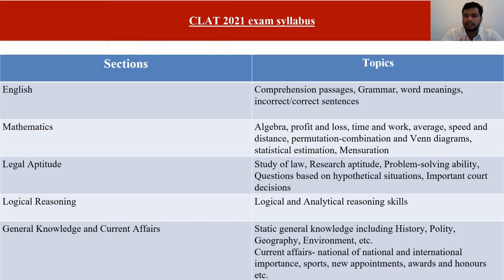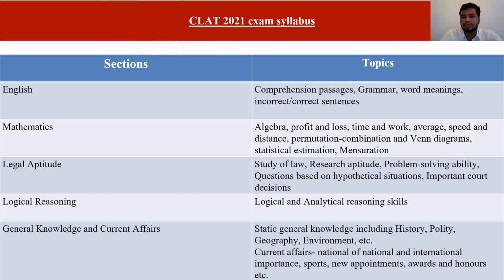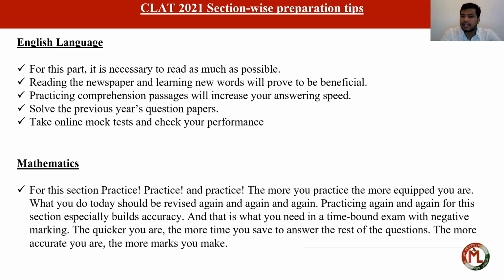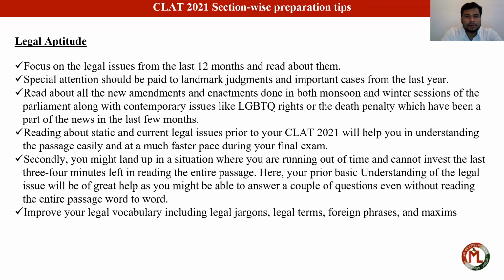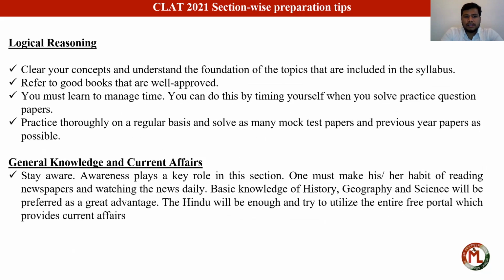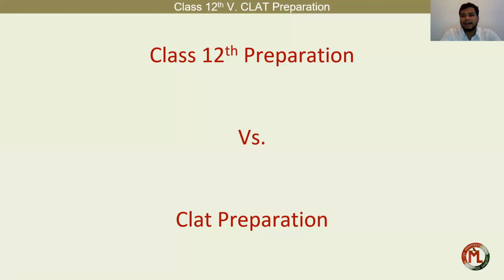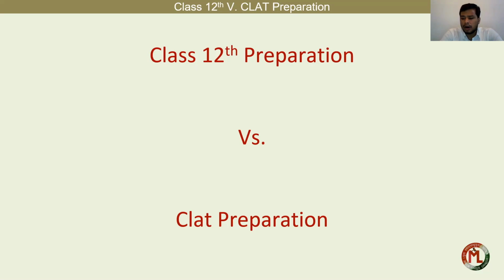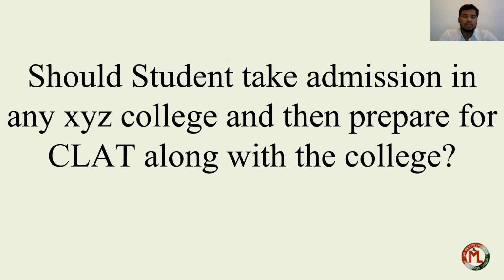Is it better to drop an year after 12 for preparing CLAT?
Preparing for CLAT in a drop year might seem like a risky step but it has benefits of its own. You’ll get to opt for the best law school and getting in a top NLU is a major step in establishing your career. Besides, you can manage your time in a better manner without any priority conflict. It’s all about your planning and the execution of it.
Presenters views are personal in this video.

Manu Law Classes has had an extraordinarily high number of selections in CLAT 2016, 2017, 2018, 2019 & 2020 from its classroom & online classroom students.